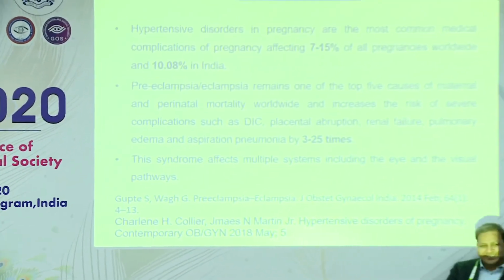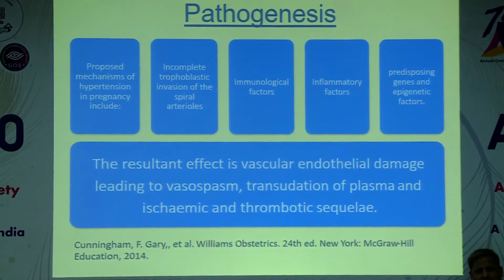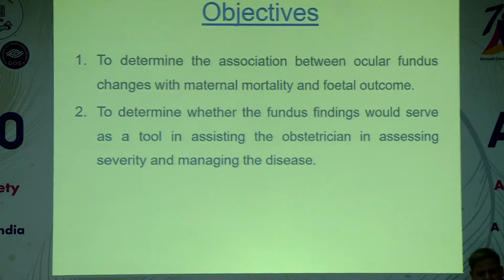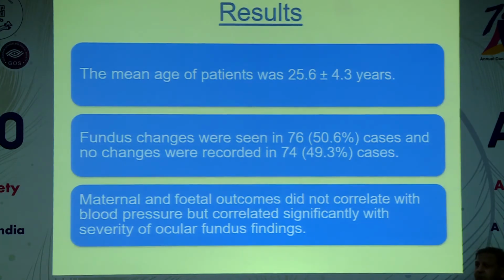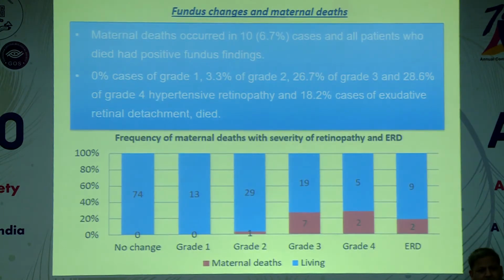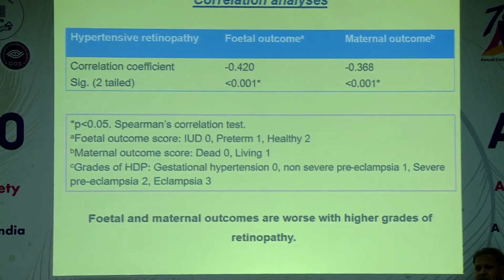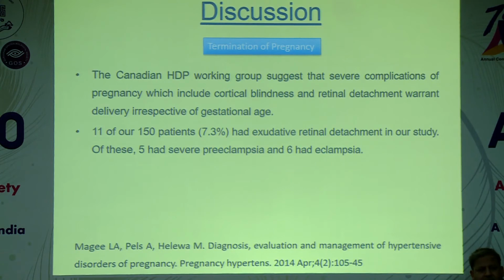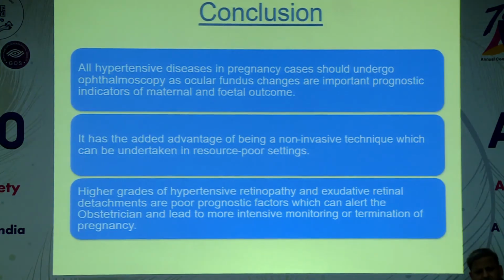AIOC2020 FP VR III Dr Neha Ghose Jharkhand Ophthalmological Society 6' Association between Ocula